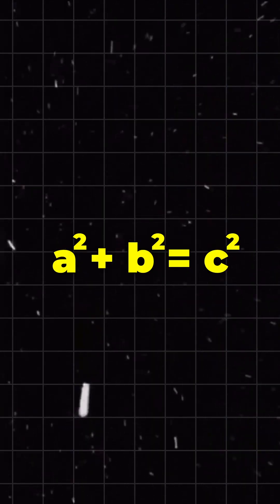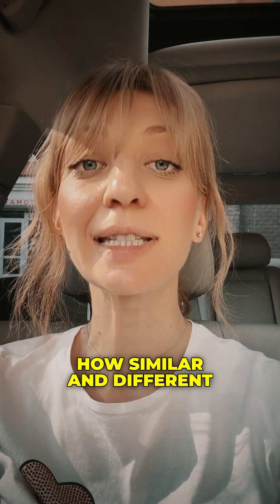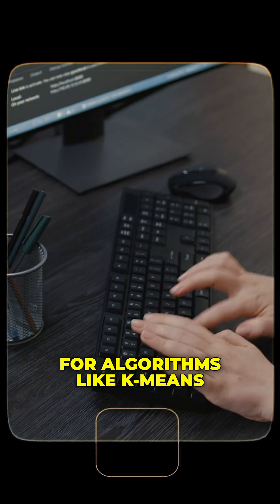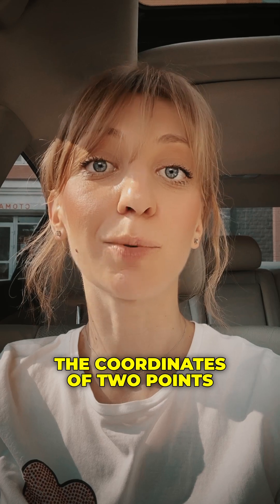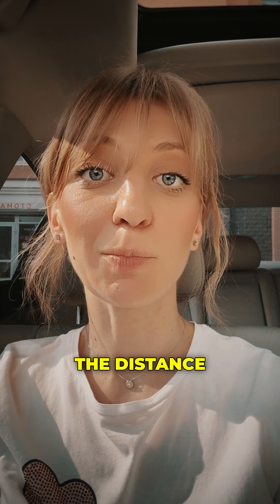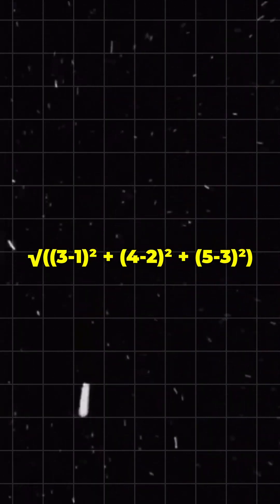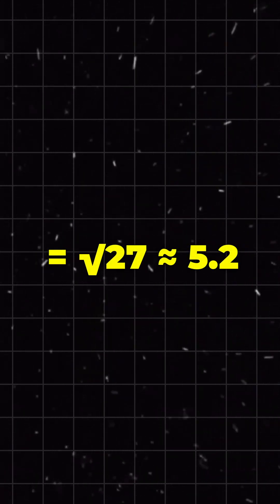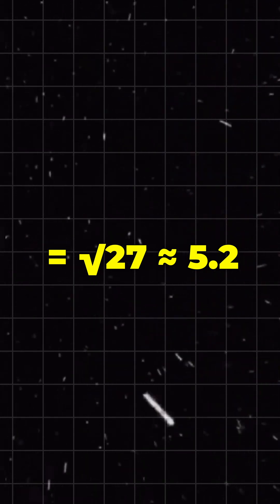Did you know that the Pythagorean Theorem isn't just for triangles?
In machine learning, it's used to calculate the distance between data points in multi-dimensional space. The formula a² + b² = c² helps determine how similar or different data points are, which is crucial for algorithms like k-means clustering.

For example, in a 3D space, if the coordinates of two points are (1,2,3) and (4,5,6), the distance between them is √((4-1)² + (5-2)² + (6-3)²) = √27 ≈ 5.2. Knowing this helps improve the accuracy of your machine learning models.
Discover more on my Instagram profile! Follow for insights!